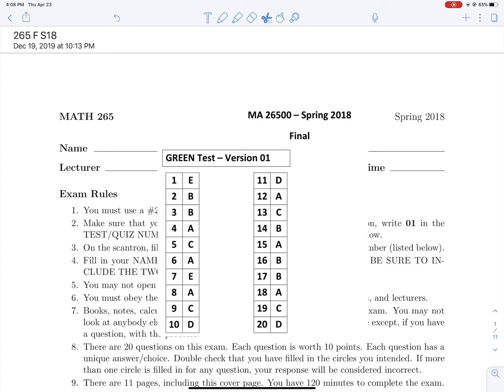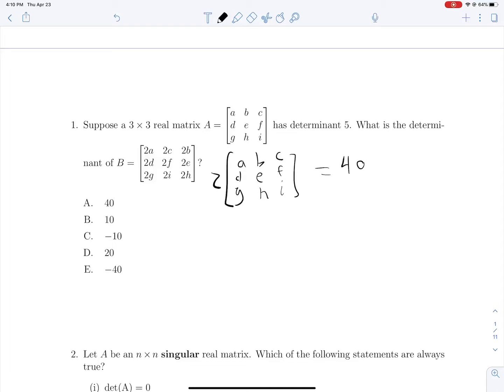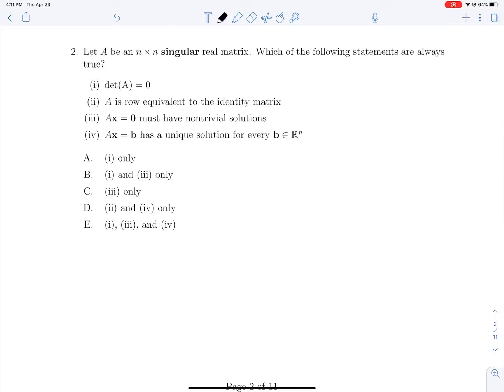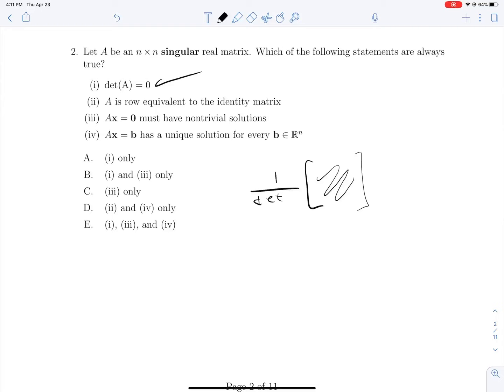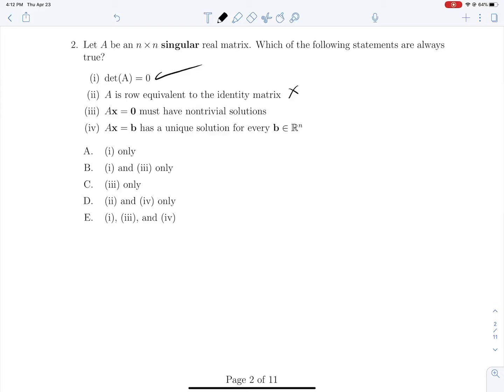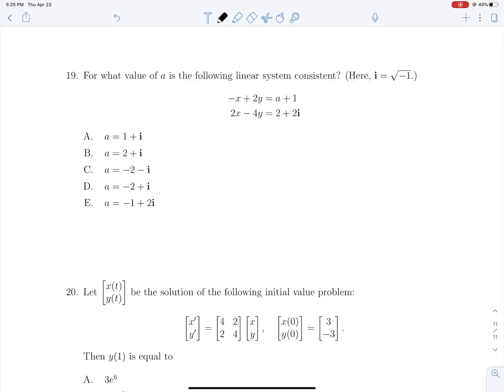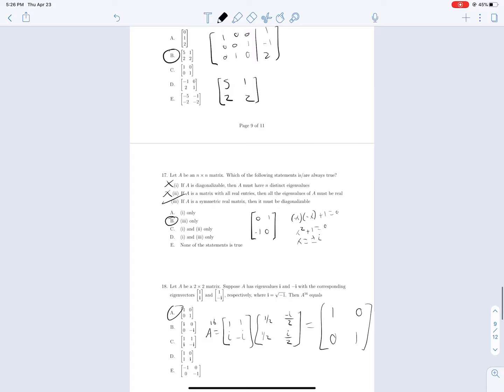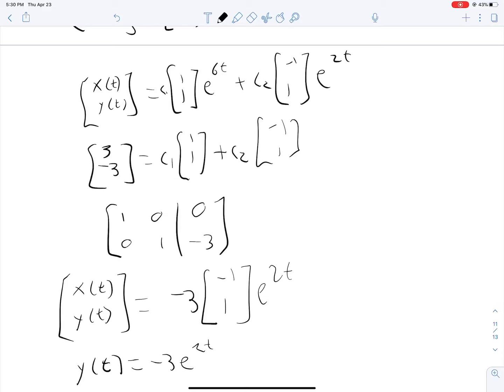S2018 Full Final Exam MA 265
Explanations for all the questions from the spring 2018 final exam for MA 265